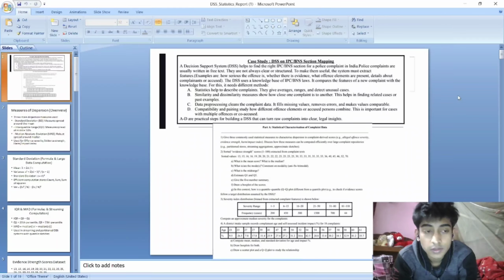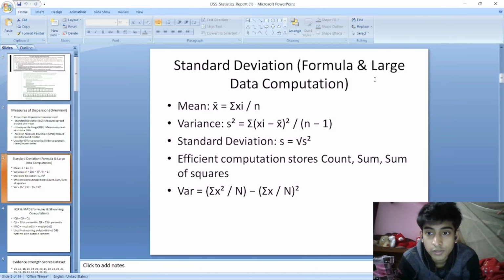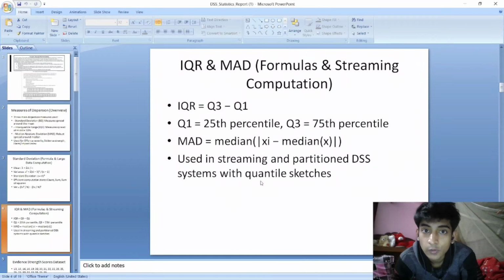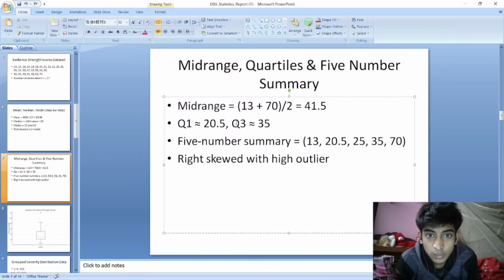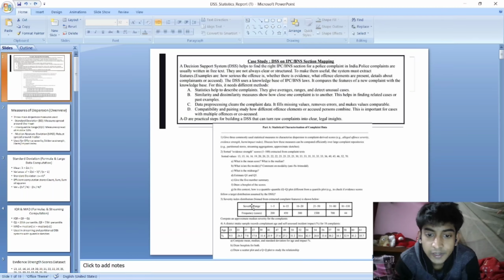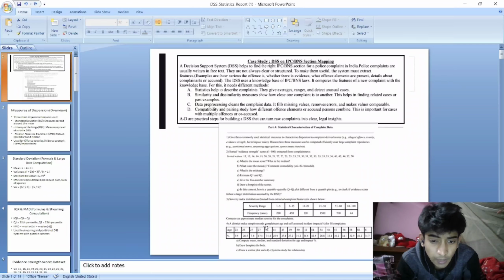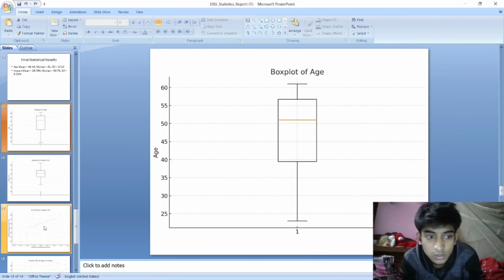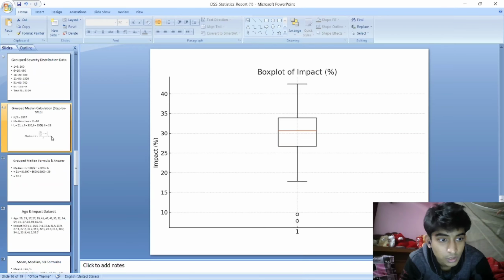Internal 1 Section A Data Science | Detailed analysis and Discussion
Guided By - DR Shaligram Prajapat sir

if you have any doubt regarding video , drop it down